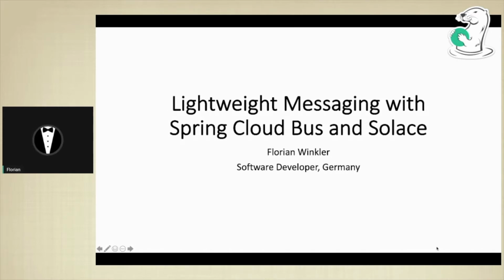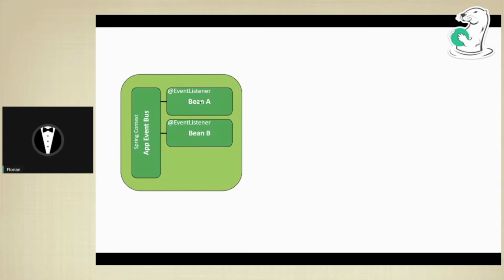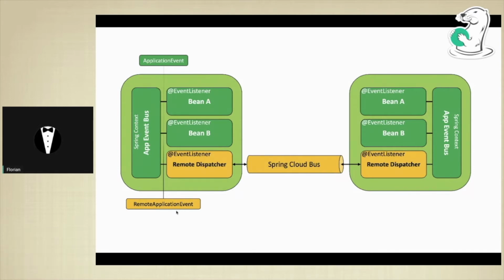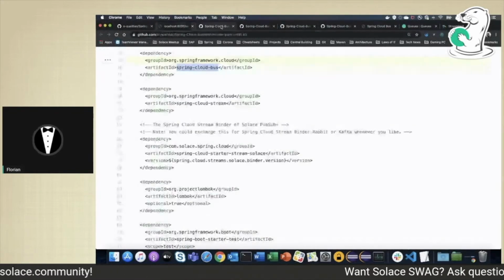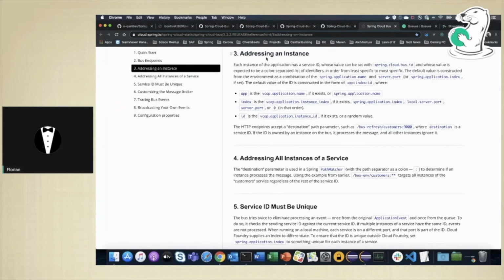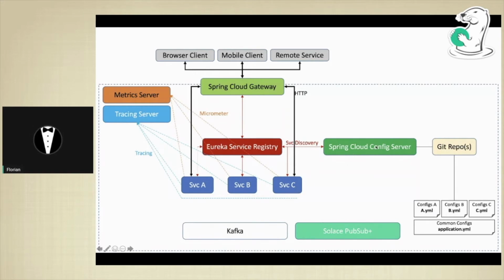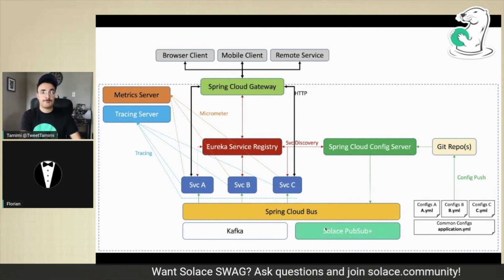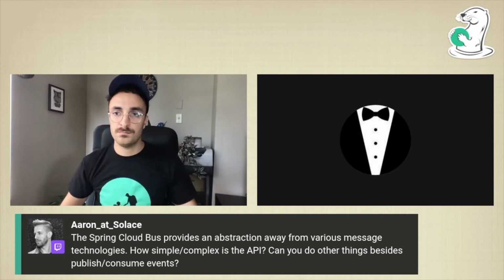Lightweight Messaging using Spring Cloud Bus and Solace | Solace Community Lightning Talk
Florian talks about Lightweight Messaging with Spring Cloud Bus and Solace. In this talk you will learn about Spring Cloud Bus and how to use it with Solace PubSub+. There will be a short architectural introduction into how Spring Cloud Bus works and a demo showing it in action. Finally, we will present an outlook for a more advanced use case in a Cloud environment

00:00 Introduction
00:56 Introducing Florian